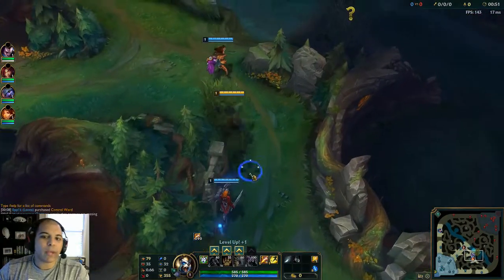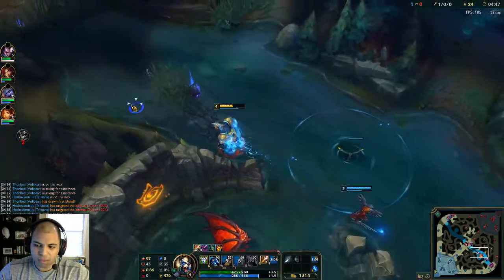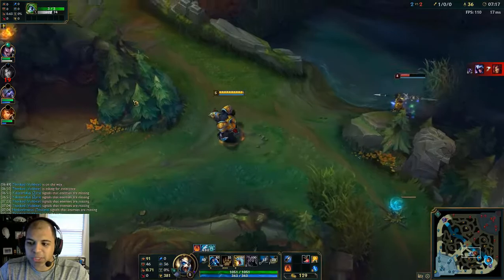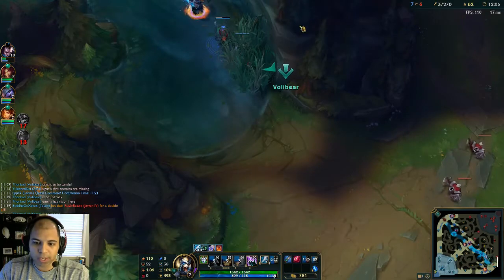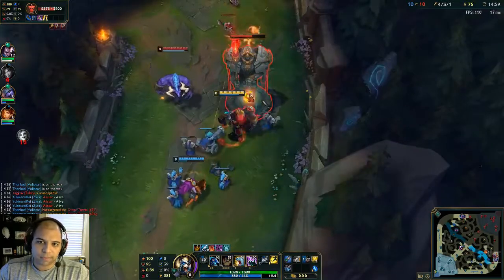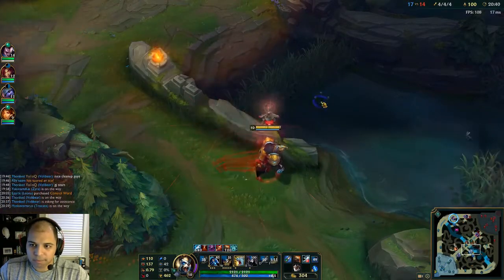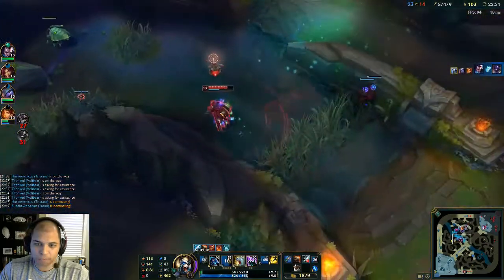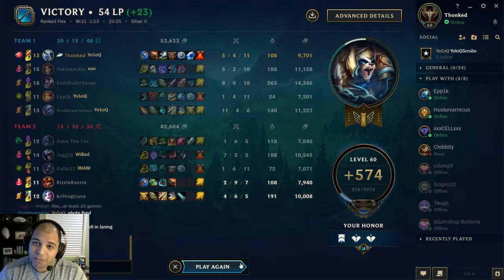Improving in the Jungle: Volibear | League of Legends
Shout out to all of my new Subs, I appreciate it and I'm taking in all of your feedback! Keep grinding!

Season 8 teaching and learning League of Legends from the jungle. Focus on positive mentality and teamwork to win games, while going into each match looking to improve.

Champ: Volibear